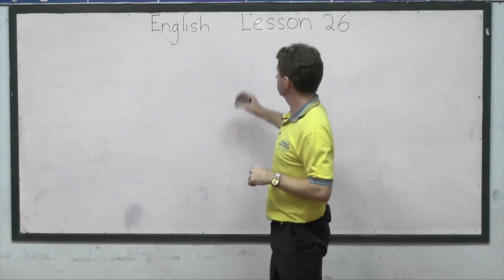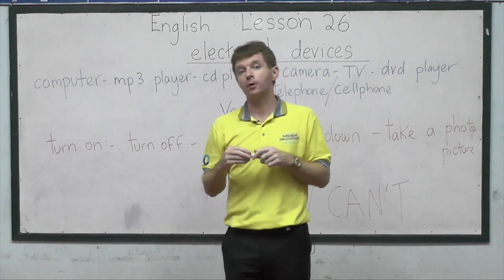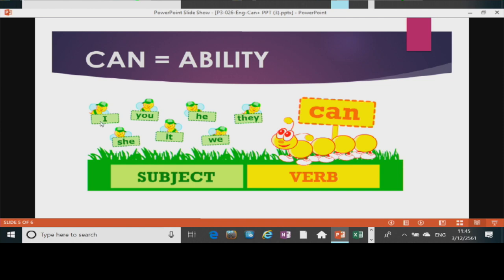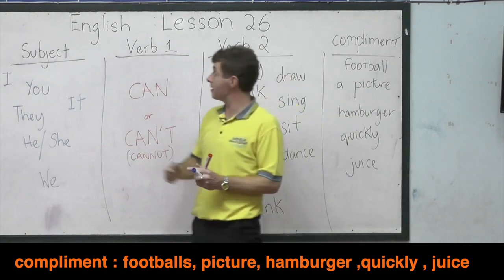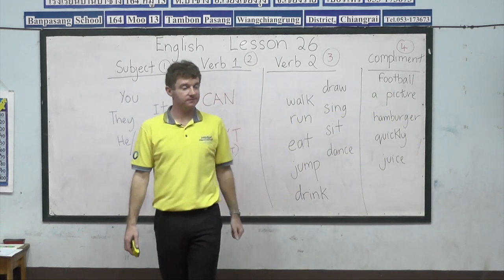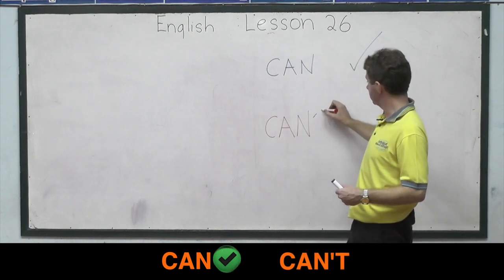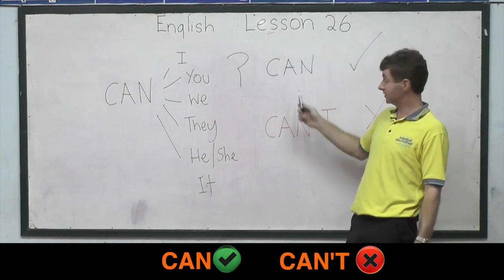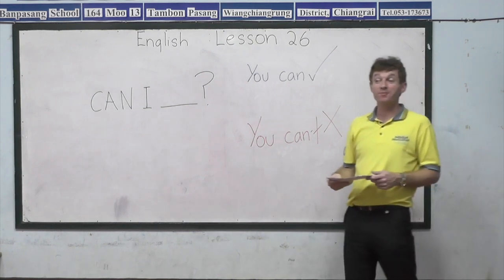Year 3 English, Lesson 26, Can+